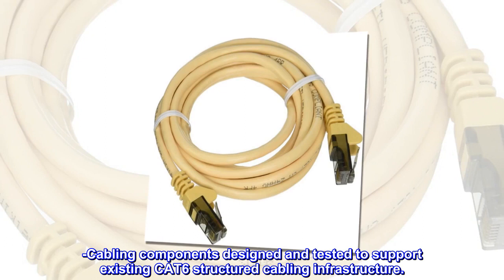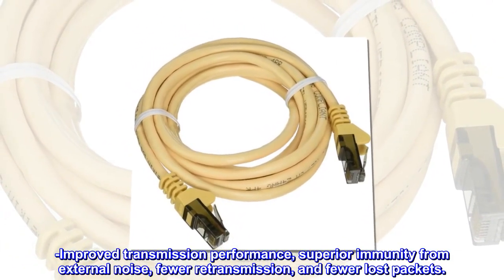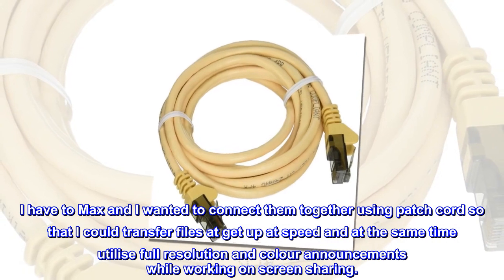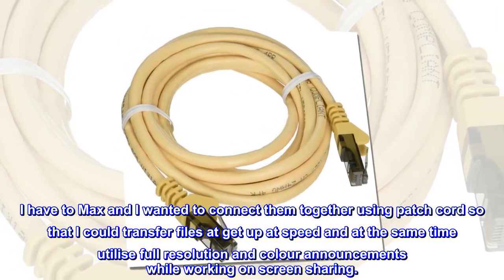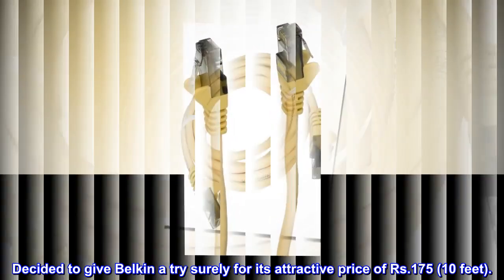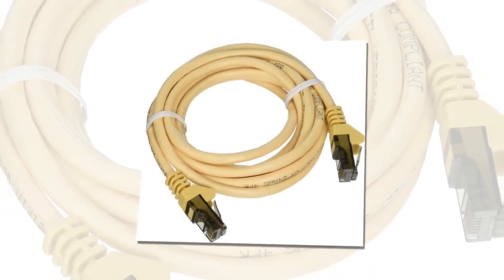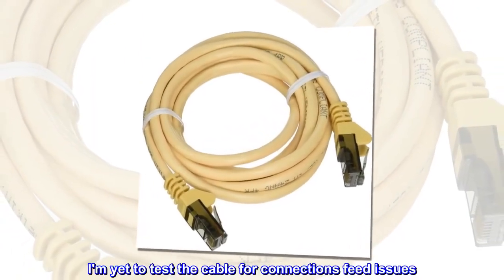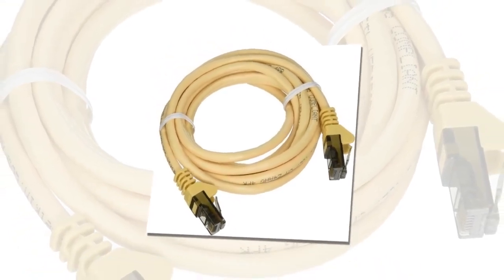Belkin Snagless CAT6 Patch Cable * RJ45M/RJ45M; 7 Yellow (A3L980-07-YLW-S) - HIP Shop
Belkin Snagless CAT6 Patch Cable * RJ45M/RJ45M; 7 Yellow (A3L980-07-YLW-S)

Product Type - Cable
-Cabling components designed and tested to support existing CAT6 structured cabling infrastructure.
-Improved transmission performance, superior immunity from external noise, fewer retransmission, and fewer lost packets.
A steal deal!
I have to Max and I wanted to connect them together using patch cord so that I could transfer files at get up at speed and at the same time utilise full resolution and colour announcements while working on screen sharing.

I was contemplating between the Amazon basics and the Belkin Cat6 cable. Decided to give Belkin a try surely for its attractive price of Rs.175 (10 feet).

To my sheer surprise, the quality of Ben can snag list cat6 cable turned out to be more than my expectation. The quality of the junctions and connectors is really good. The quality of cable flooding seems industry standard and the overall cable seems quite durable for the abuse at typical connect cable goes through in its life span.

I'm yet to test the cable for connections feed issues. I will update back here.

With the experience so far the cable looks like a steal deal. It is worth a purchase.